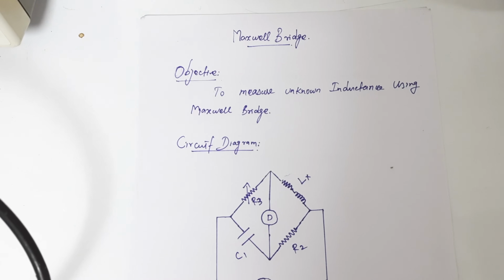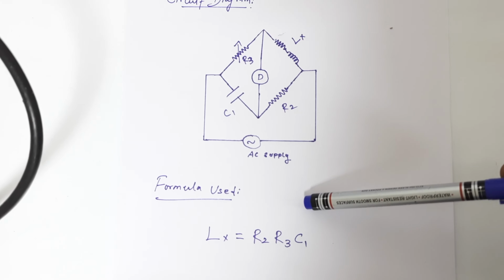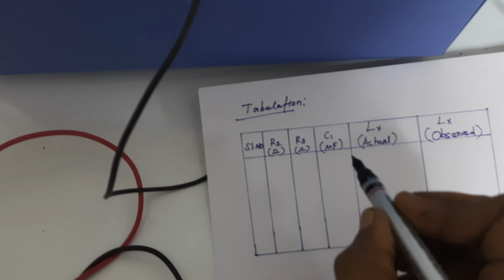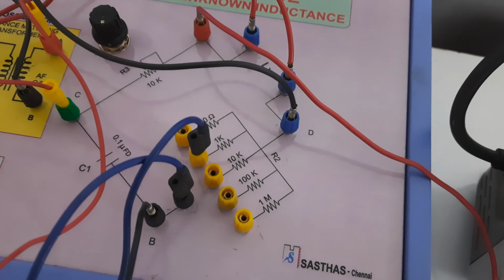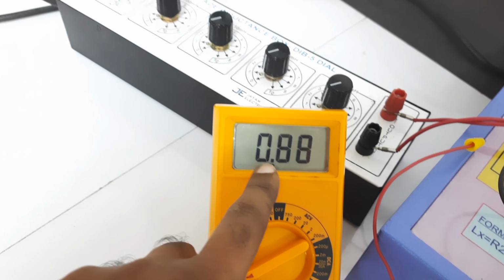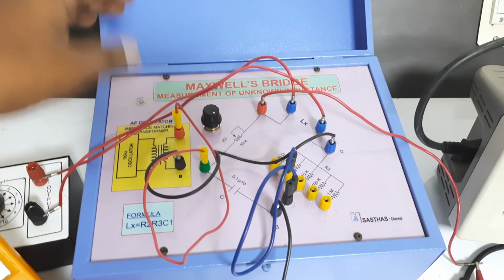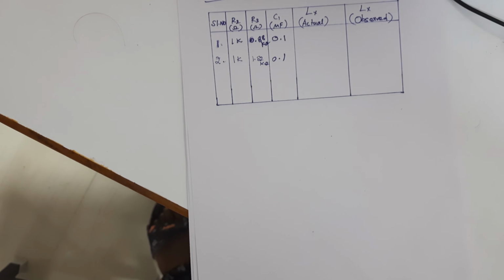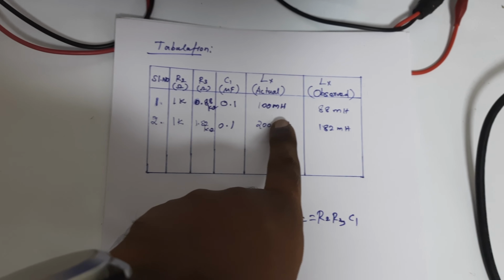Maxwell Bridge Laboratory Experiment || Measurement of Unknown Inductance || Brainy Tutor || 4K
Maxwell Bridge Laboratory  Experiment || Measurement of Unknown Inductance || AC Bridge || Control and Instrumentation Laboratory

Topic Covered
1.The aim of the Experiment
2.Basic Circuit Diagram of Maxwell Bridge
3. Apparatus Required for Conducting Experiment
4. Practical Connections
5. Practical Measurement of Unkown Inductance Using Maxwell Bridge
6 Result Discussion